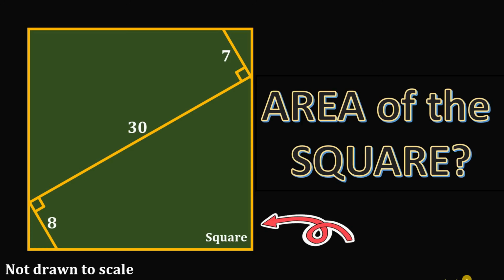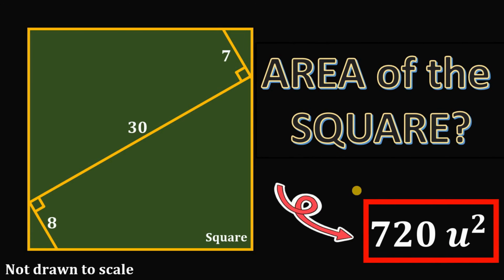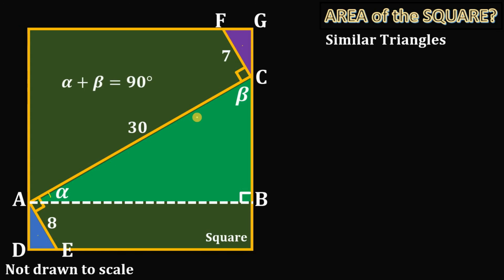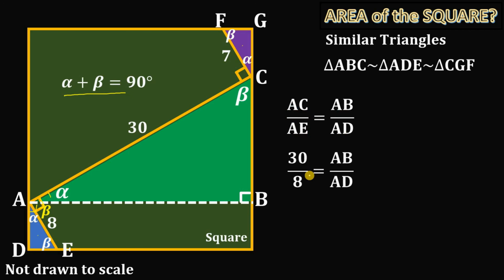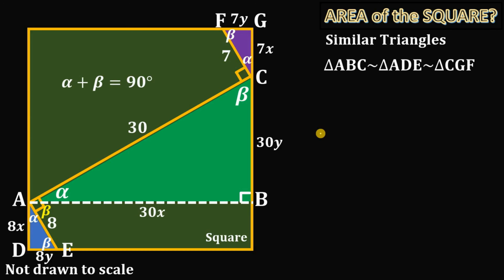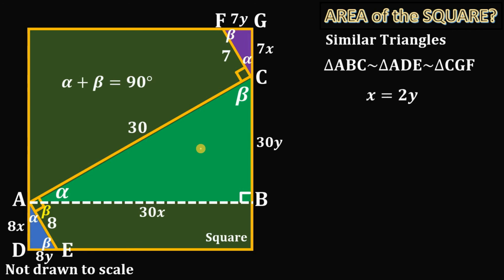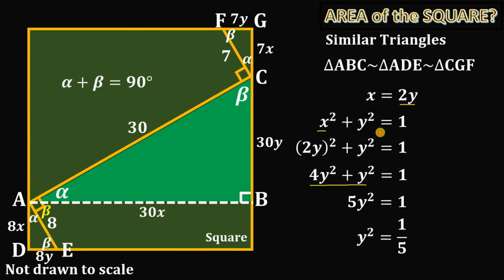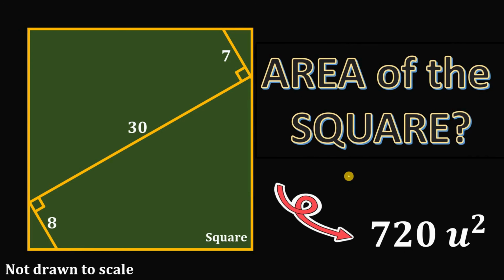Area of the SQUARE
Zahlen Mathics
Zahlen